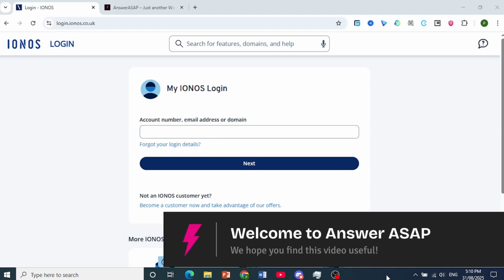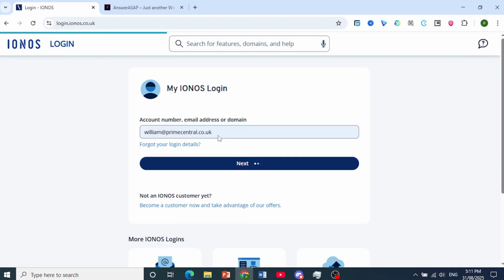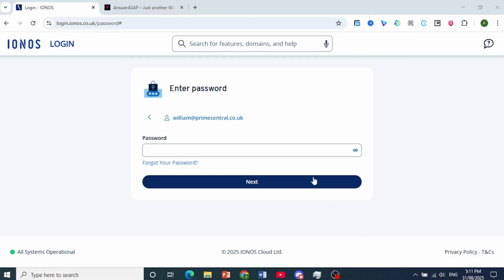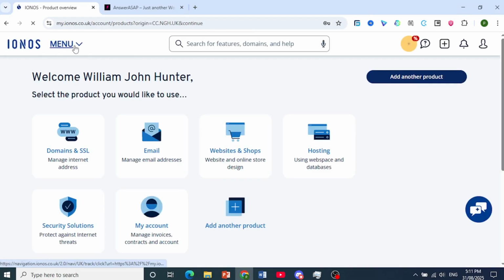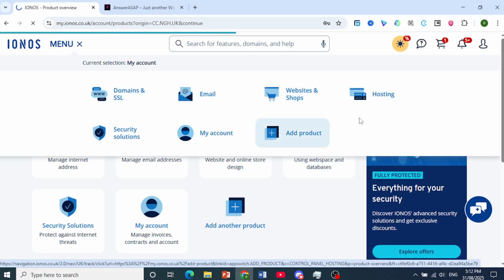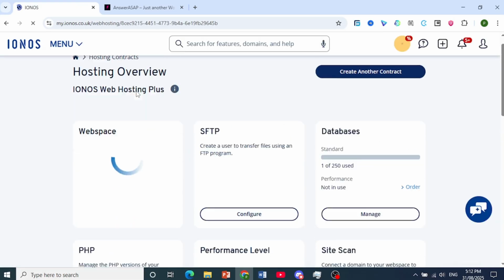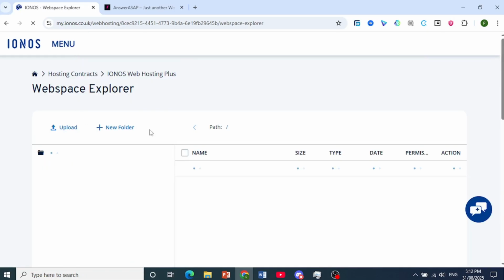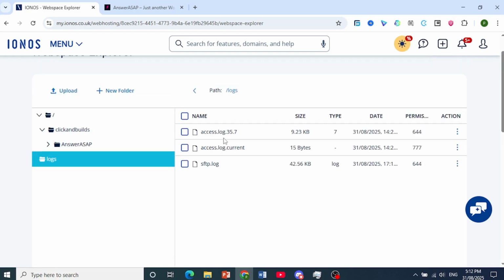How to ACCESS cPanel on IONOS (Step by Step)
This guide explains how to access cPanel on IONOS when your plan includes it, so you can manage files, databases, and email settings. Please consider liking the video and letting us know if you have any comments, ideas or questions, we really appreciate any feedback! We have plenty of other tutorials on our channel so come and see if we can help you with anything else :)